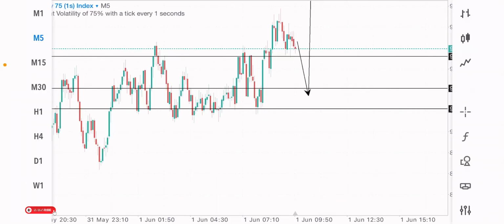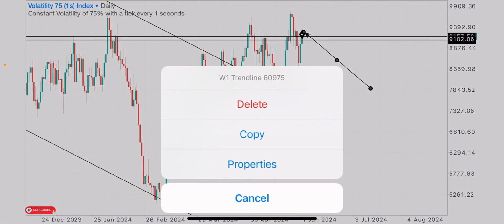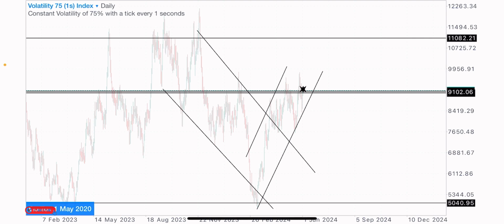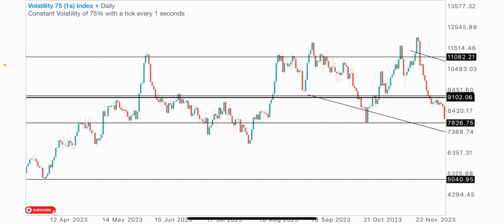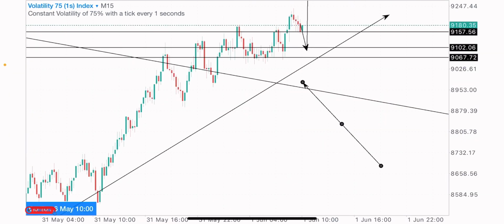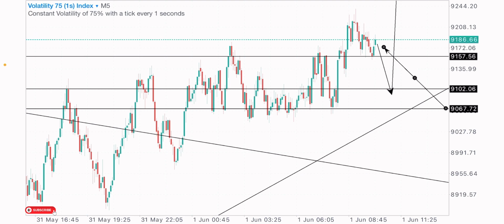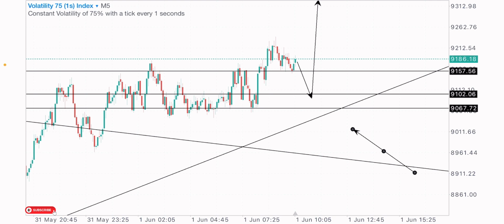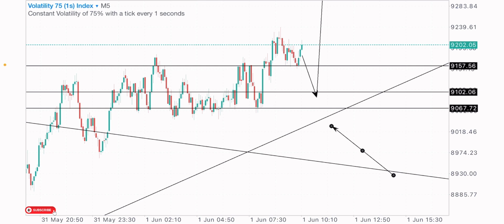Learn this price action strategy📈 and don’t LOSE AGAIN❌ 5 mins🤑🔥deriv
Every trader should learn this powerful Vix strategy and make money daily🤑
Made money in minutes doing this📈💰